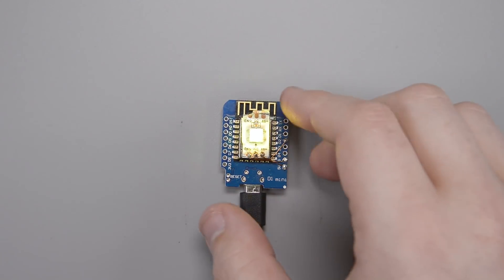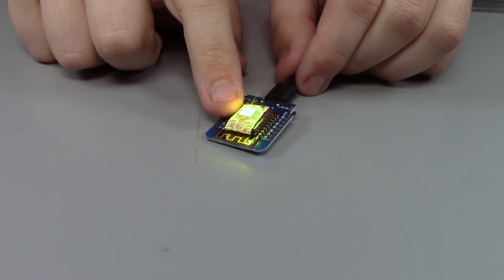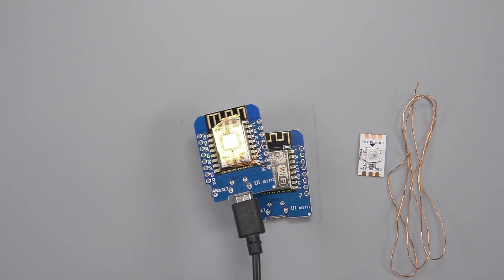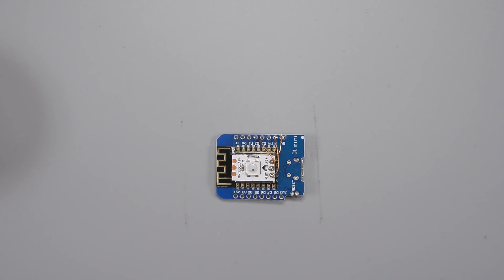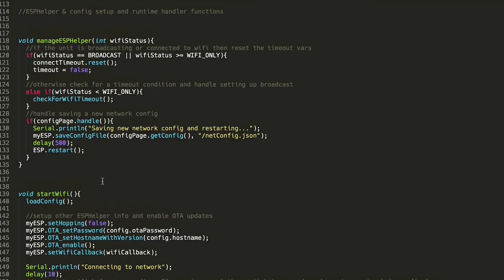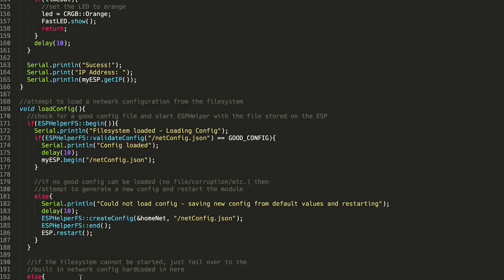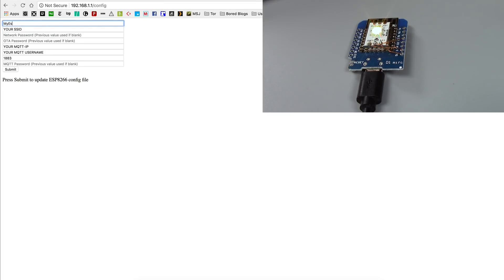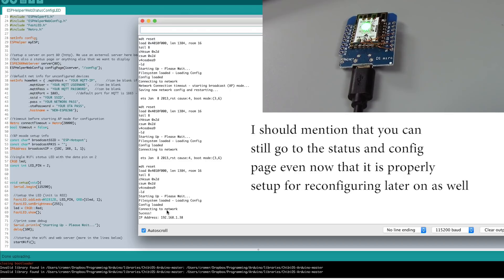New ESP Mini-Project (Web Config!!!) & Announcement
Hey everyone, thanks for stopping by! Today we're going to take a look at some new features in the ESPHelper library and talk about some new stuff coming out of ItKindaWorks in 2018.

ESPHelper has been updated to support filesystem access for the storage of config files and code has been added to support configuration pages.

Get the ESPHelper library here (make sure to also install it's dependencies linked in the readme)